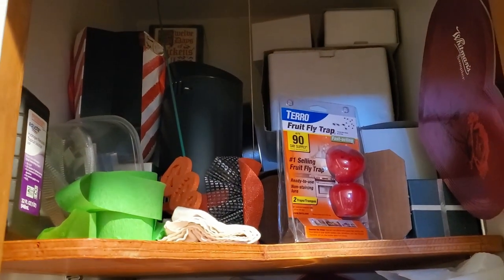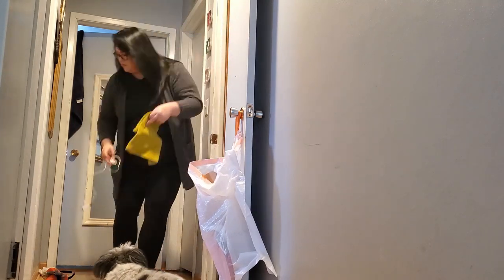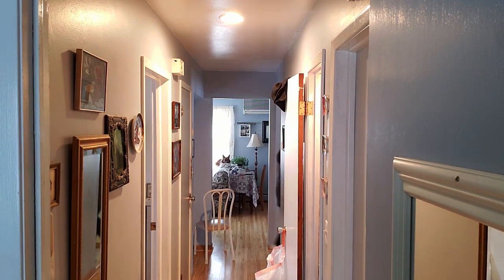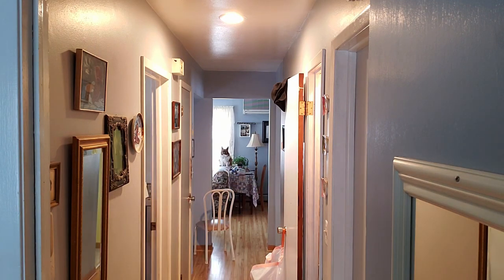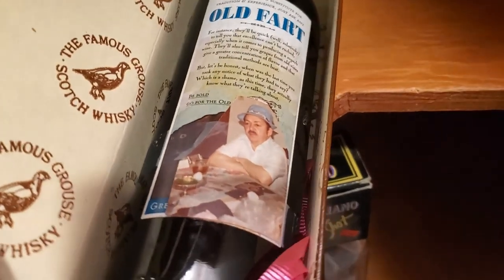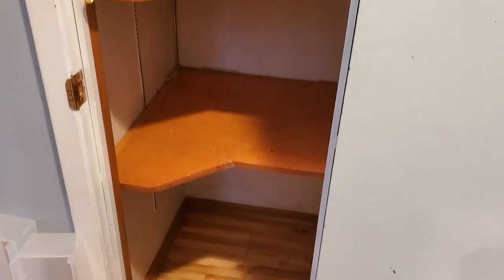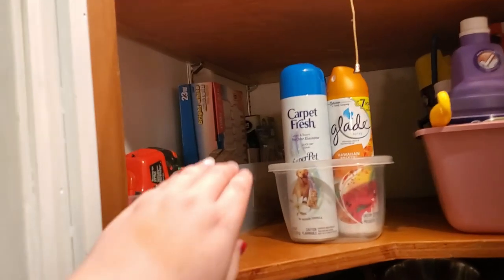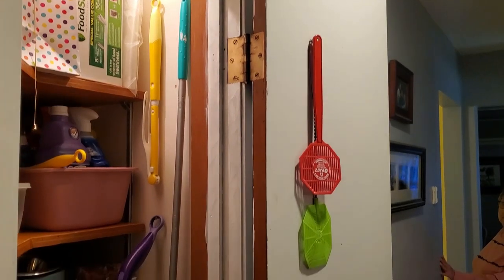BROOM CLOSET DECLUTTER & ORGANIZE I Declutter Series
Declutter & Organize Grandma's Broom Closet with Me! I love a good closet makeover, they're quick and easy, and so rewarding.

Welcome to Extra by Alicia!  I am a professional organizer, content creator, and lover of structure.  Need help organizing your space?